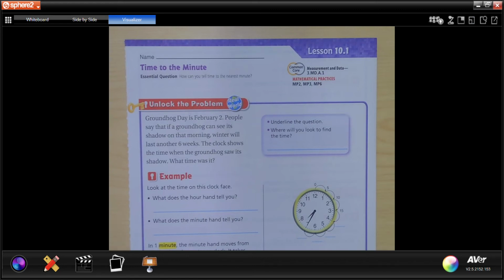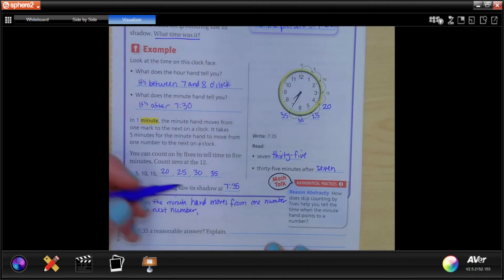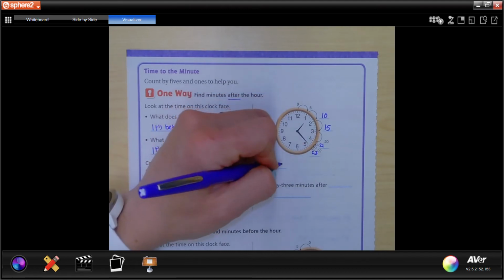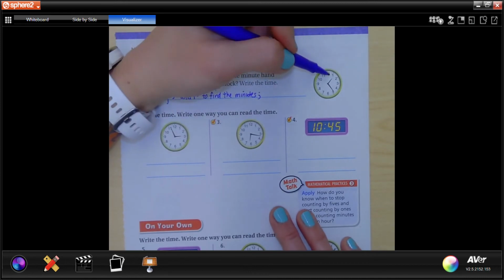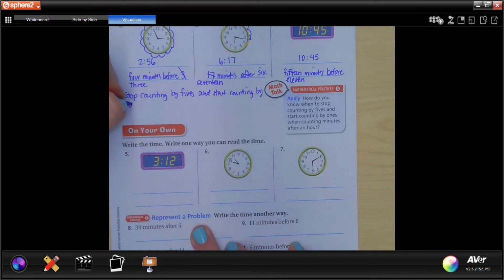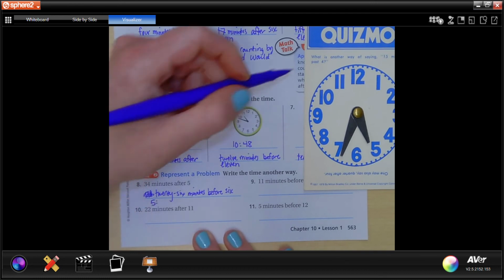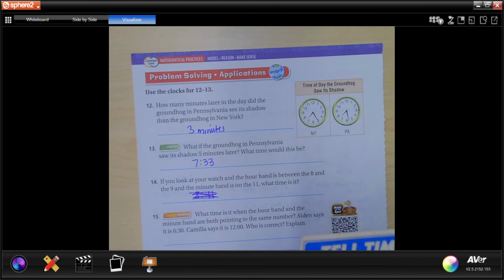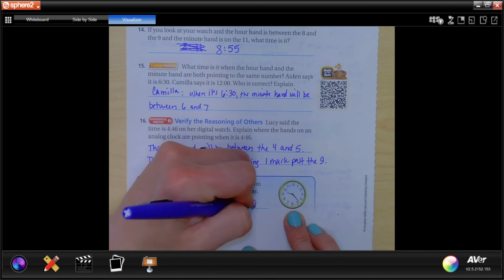Math Lesson 10 1